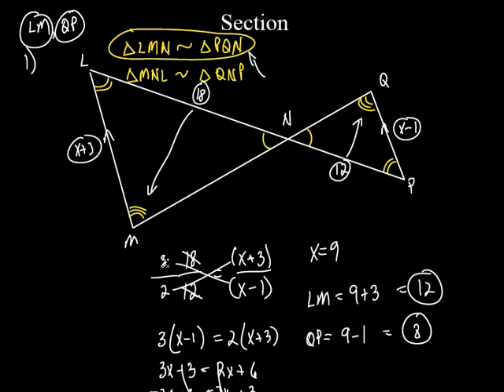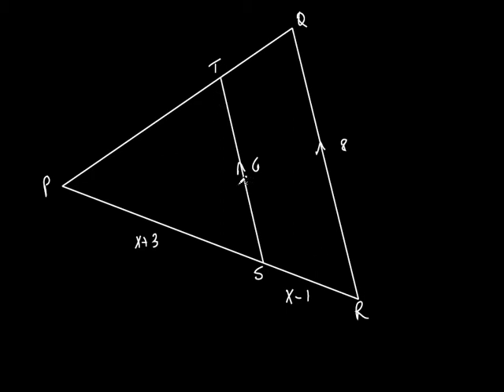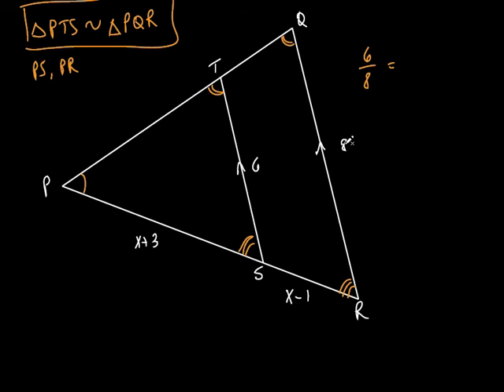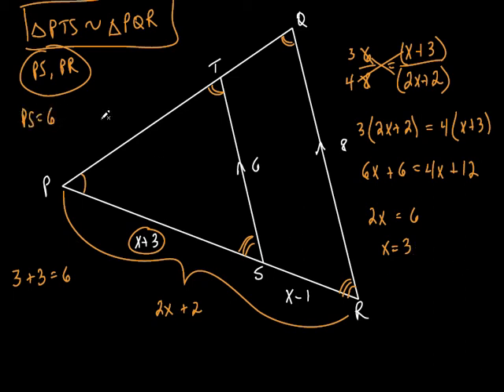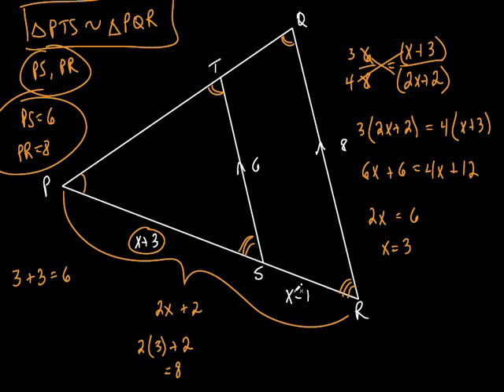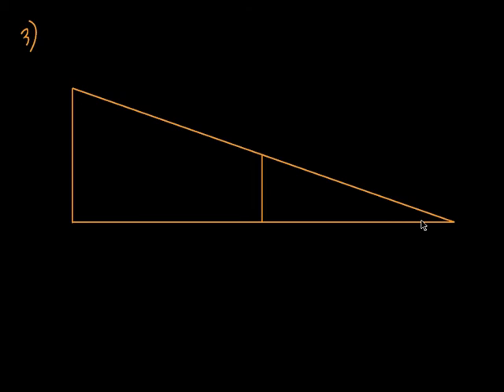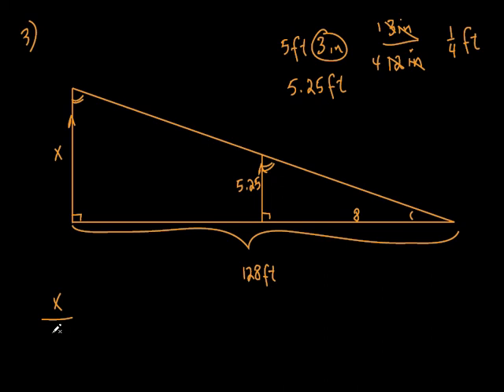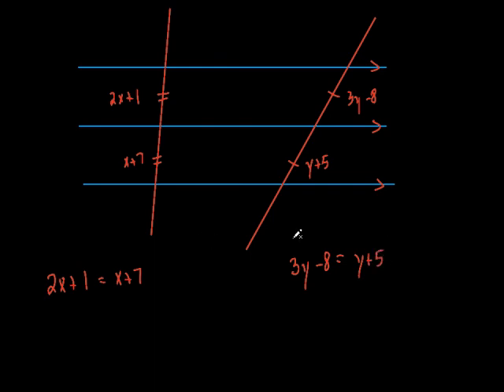3 Quiz Sec 7 3,7 4 Review